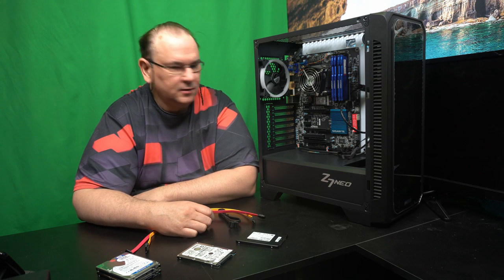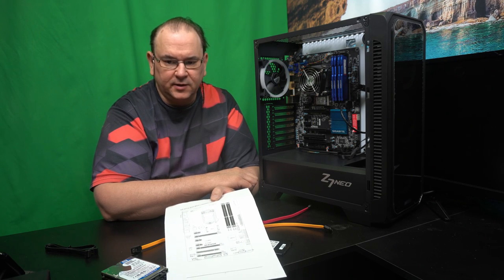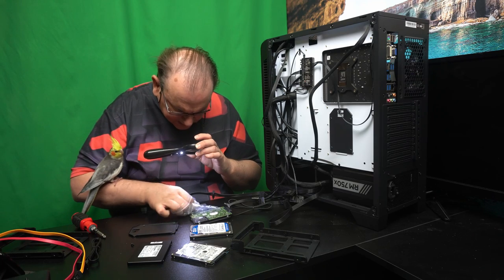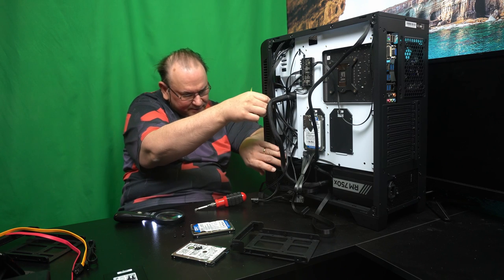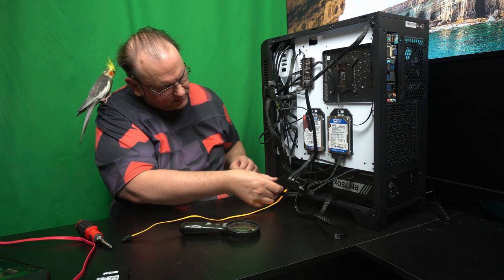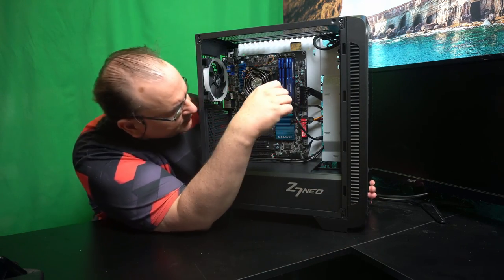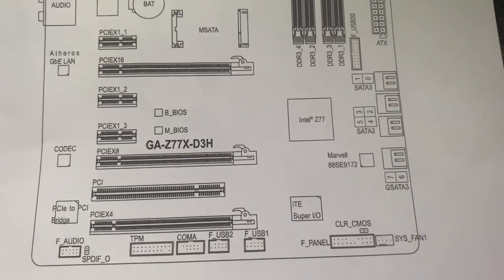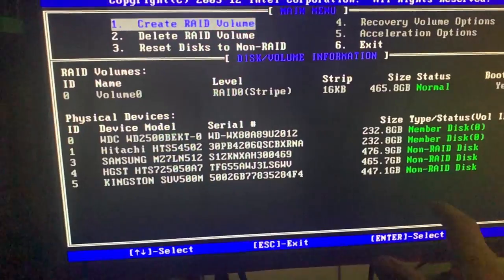Installing repurposed mixed type 2 5 inch hard drives as storage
- RM750x power supply
- GA-Z77X-D3H motherboard
- Z7 Neo case

Twitter TheTechRabbit
Instagram thetechrabbit